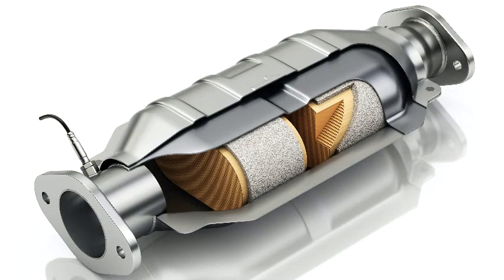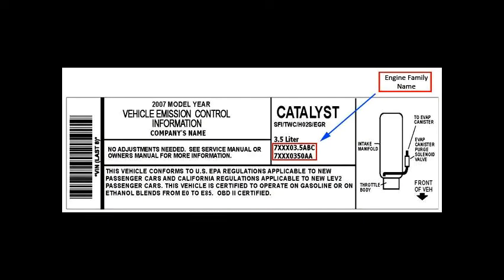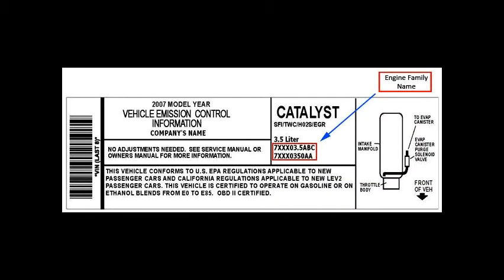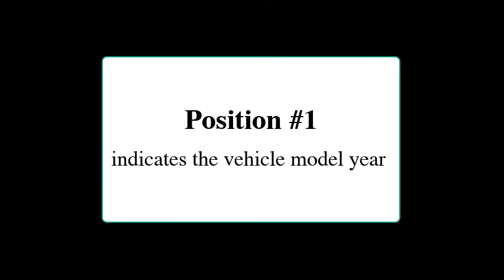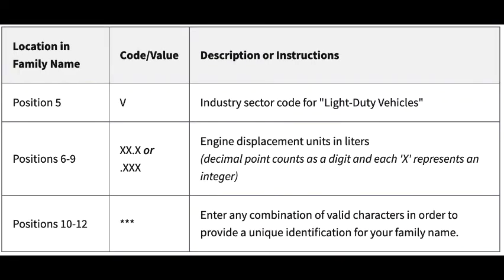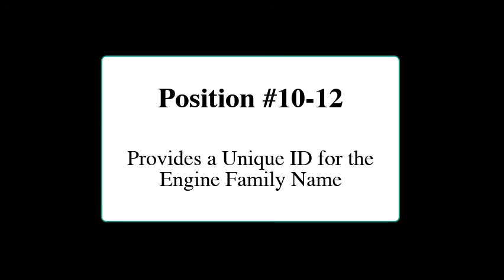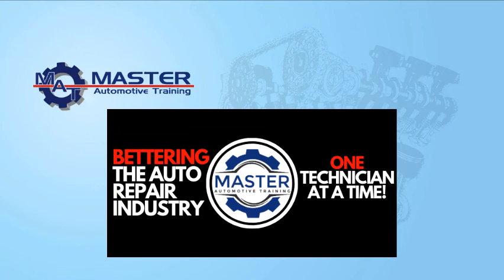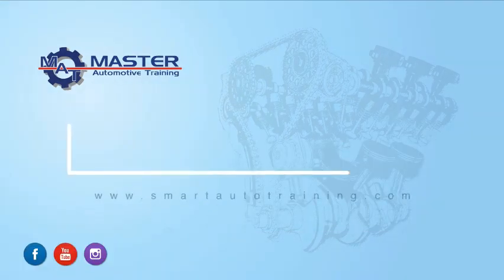[How do I] Find My Engine Family Number? (In 2022)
Ever had to replace a catalytic converter and the manufacture asks what is the engine family? Engine Family? Are we talking about who are the parents of the engine?

Nahhh, engine family refers to the number issued by the EPA to identify a certain group of vehicles or engines, for certification and compliance purposes.

What’s up guys Oscar Gomez here from Master Automotive Training, Smartautotraining.com. If you haven’t done so already go ahead and hit that like and subscribe button, right now, this way you will  always be alerted when I drop a new video!

Today’s topic, Engine families. Engine Families are issued by the EPA, and are not commonly used by auto technicians, but when you do need to provide it to a parts house or a manufacture, you’ll be ready! In this video I will be showing you guys what an Engine Family number means and where to find it, go ahead and grab your tools guys lets get ready lets hit it!

All vehicles sold in the United States have a unique drive-train identifier called the "Test Group" or "Engine Family" Number. This number allows owners, parts suppliers, and service providers to determine specifications and installed emissions control equipment of motor vehicles.

Because many vehicles may have several different configurations, this number will provide specific information about the emissions control system and exact standards that a vehicle was designed to meet.

A manufacturer should apply for new certificates and pay the appropriate certification fees for each family name that it intends to produce for sale in the United States.